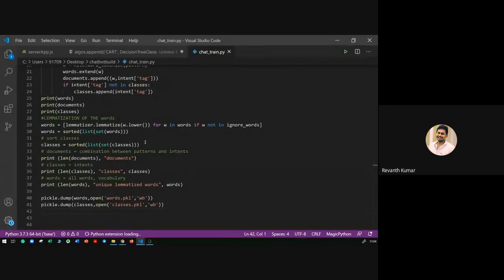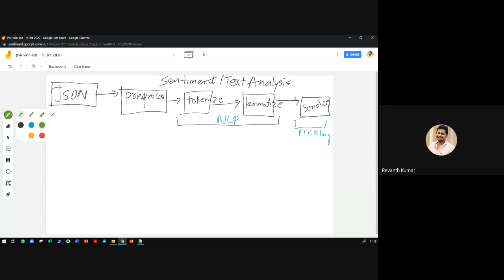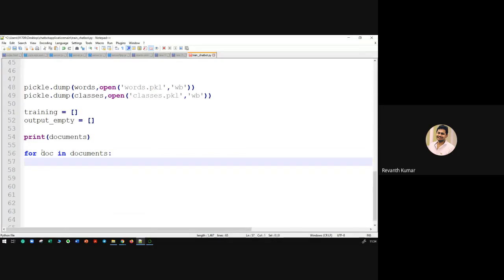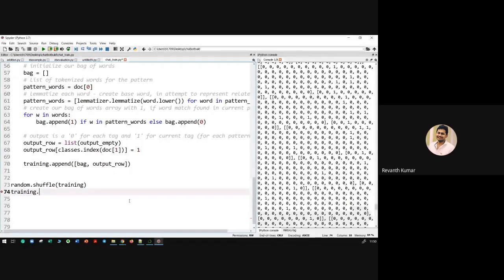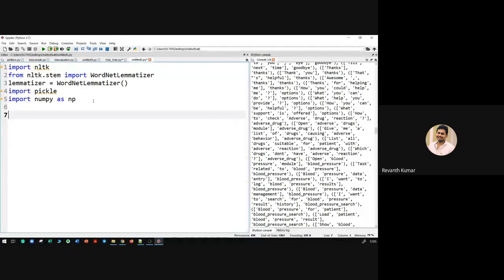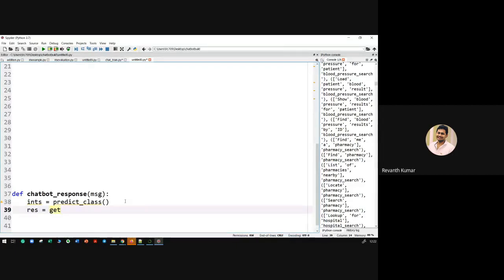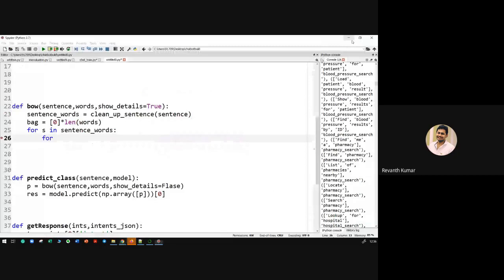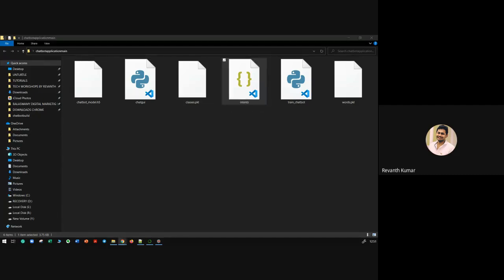Dept of Computer Science - Webinar on Artificial Intelligence 2020 10 08 at Day4 Session 4